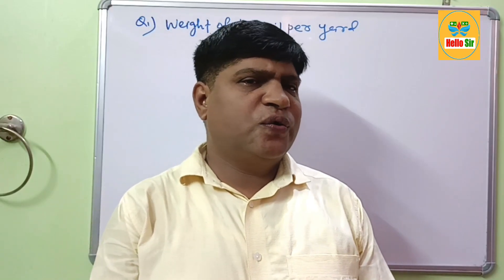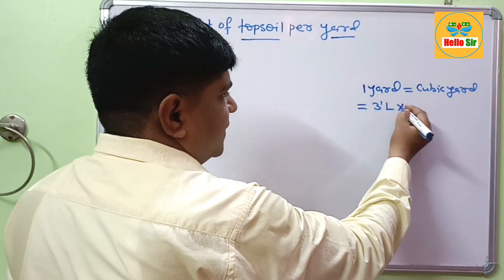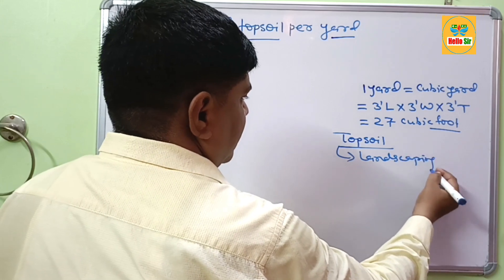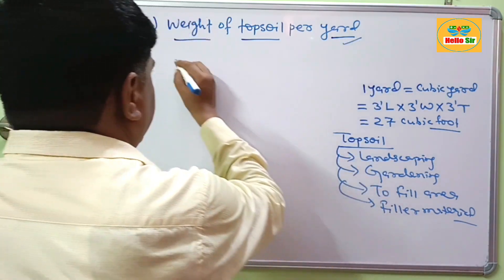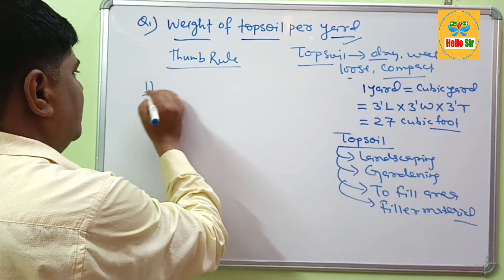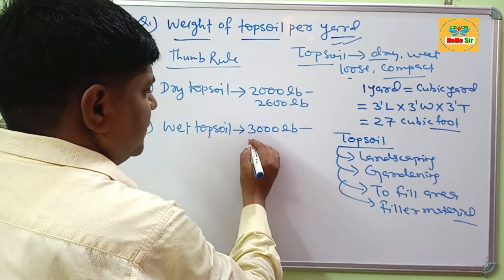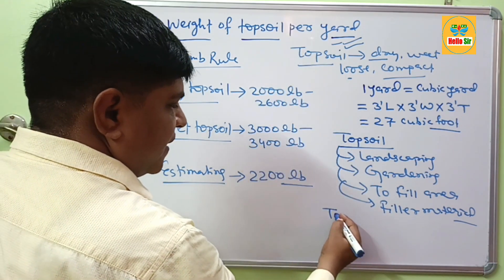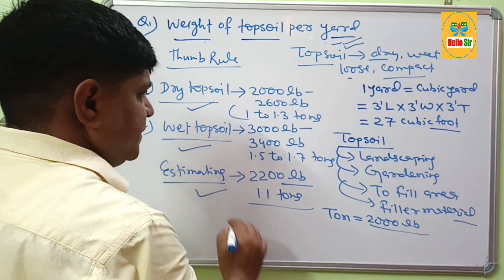Weight of topsoil per cubic yard | How much does a yard of topsoil weigh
The weight of a cubic yard of topsoil is typically between 2,200 and 3,000 lbs. However, the weight can vary depending on the type of topsoil and the moisture, debris, and rocks it may contain.

The typical dry topsoil weighs between 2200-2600 pounds per cubic yard while wet topsoil weighs between 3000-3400 pounds per cubic yard.